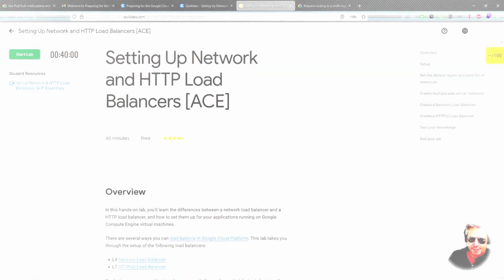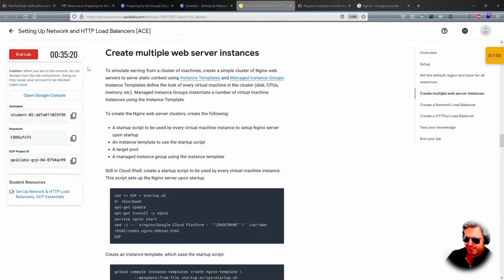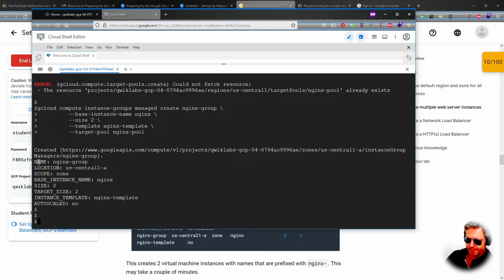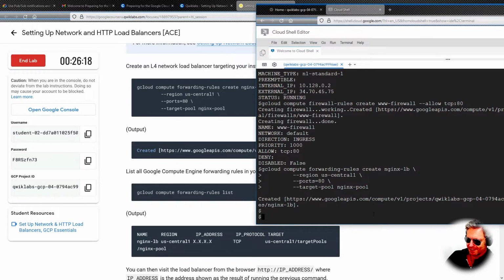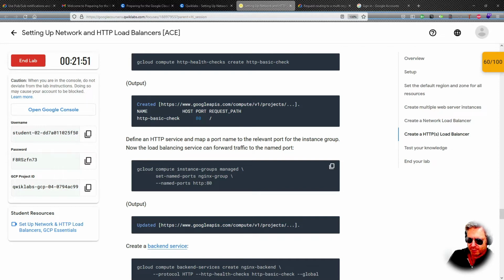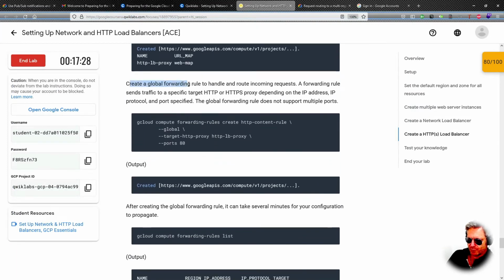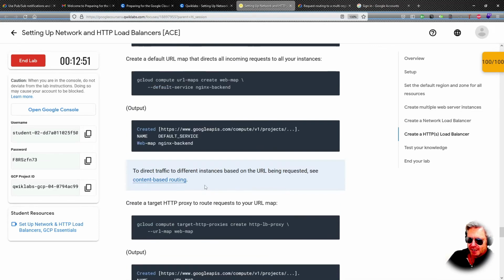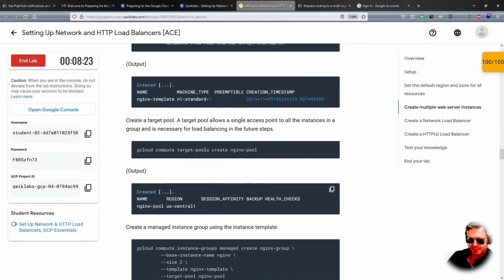Google Cloud Platform | Network and HTTP Load Balancers Tutorial | gcloud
Network and HTTP Load Balancers  - Tutorial showing a Google Cloud Platform  Load balancer configuration :

-- chapters --
0:00 Overview
1:30 Setup
4:19 Set the default region and zone for all resources
7:54  Create multiple web server instances
9:40 Create a Network Load Balancer
14:40 Create a HTTP(s) Load Balancer

◼️  Cloud OnAir: Networking 104 - Everything You Need to Know About Load Balancers

http load balancer
network load balancer
external load balancer
http proxy
ssl proxy
application delivery controller
google cloud certifications
google certs
English